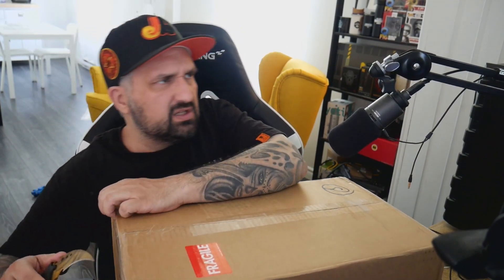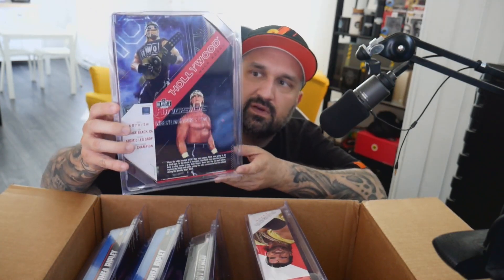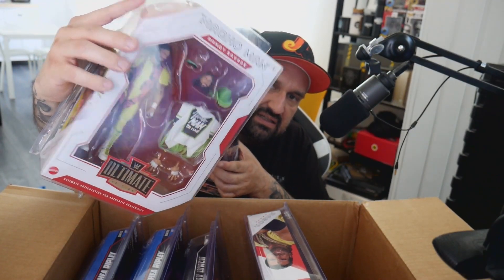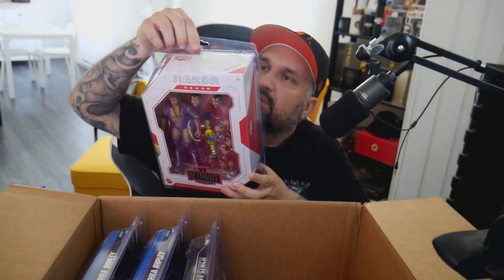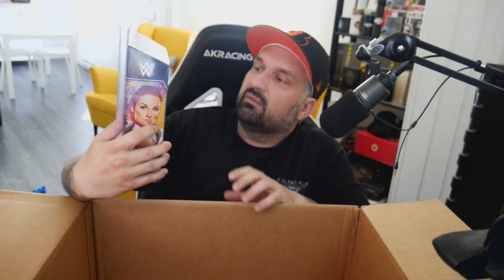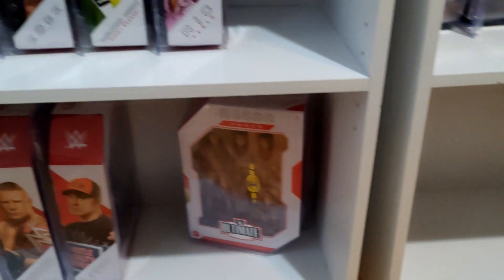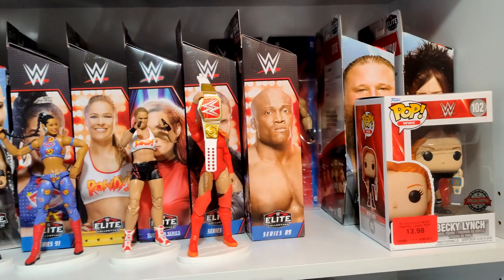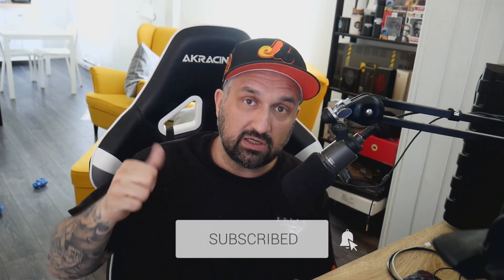HUGE Mail Day! WWE Ultimate Edition and Elite figures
Also quick collection tour update. Still working on my WWE Ultimate Edition MOC set and it's getting there. 2 more to the collection + the Razor Ramon chase for no reason. Then we got some new Elite 102 series Rhea Ripley for the Mattel Elite collection figures.